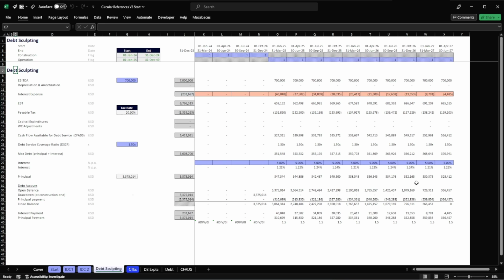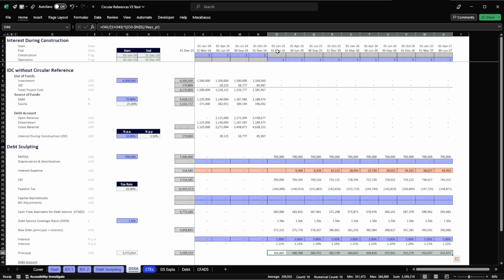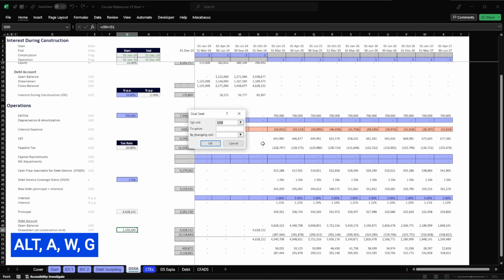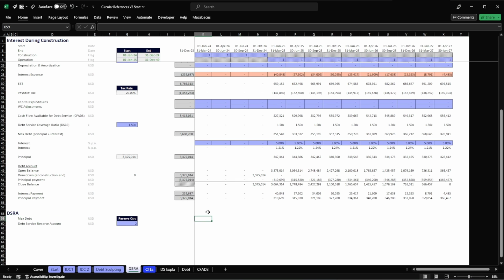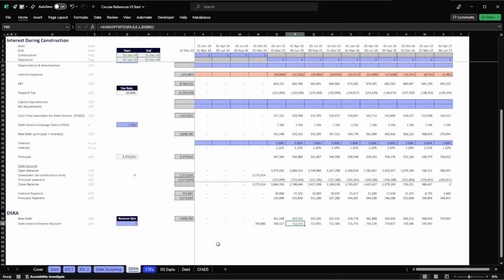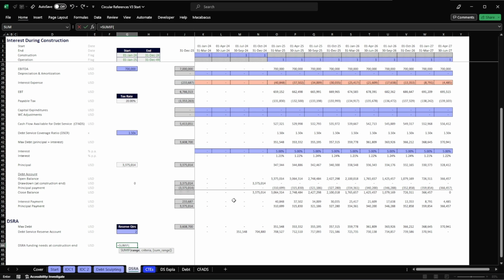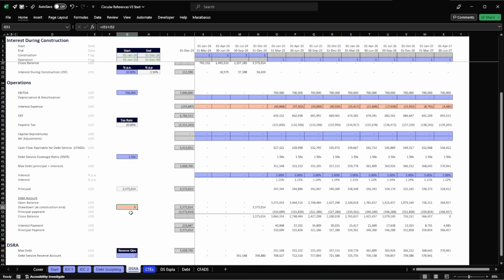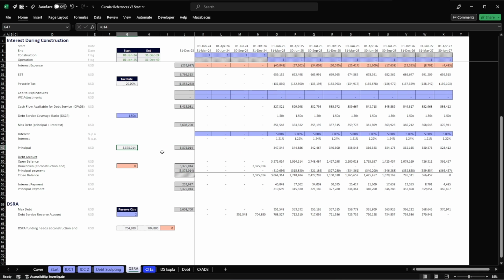Breaking Down Circular References in Project Finance - 03 DSRA (Debt Service Reserve Account)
Welcome to our 🌐 Breaking Down Circular References in Project Finance Model Series! 📊 In this series, I'll guide you through the best practices of handling circular references in project finance models. 🔄

🏗️ Dive deep into the three core project finance structures that lead to circularities:
– Interest During Construction,
– Debt Sculpting, and
– Debt Service Reserve Account
– Commitment Fee (extra video added after the initial series release)

💡Learn their use and setup, and the root cause that generates circular references in each one of these structures.

💡 Discover how to seamlessly merge the circular reference from each structure into one master macro.

🧩 If you've ever felt lost in the complexity of financial modeling or struggled with circular references, this series is tailor-made for you. 🚀

You can download the starter version of the template at no cost, then follow the step-by-step instructions provided this video to complete it. Alternatively, you can opt to purchase the final version.

00:00 Intro
00:32 Debt Service Reserve Account
01:04 Starting the DSRA Sheet
07:24 What is the Debt Service Reserve Account
17:31 Dealing with the Circular Reference
21:21 Checking the Results of the DSRA Structure